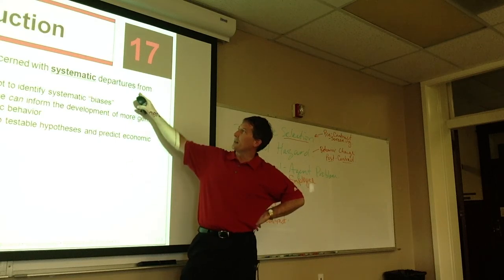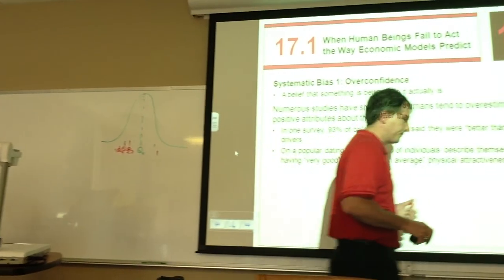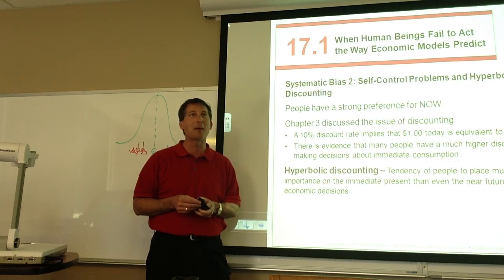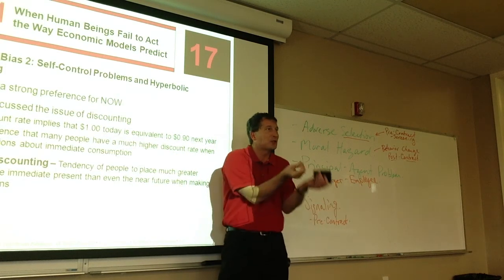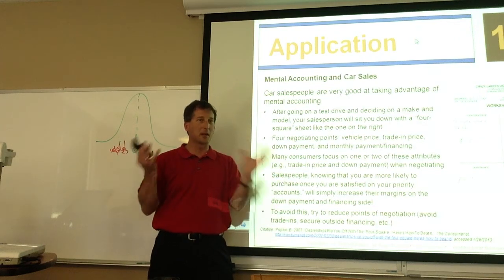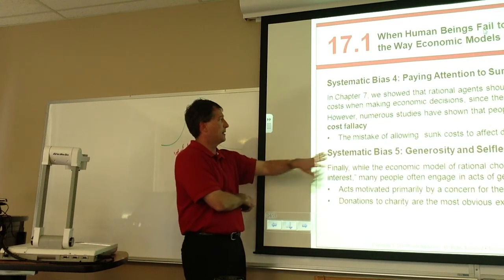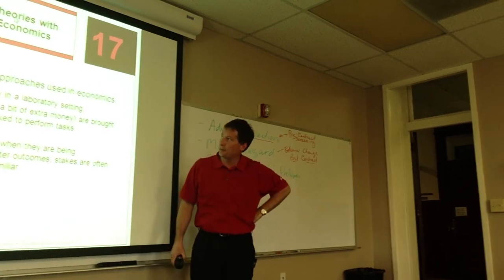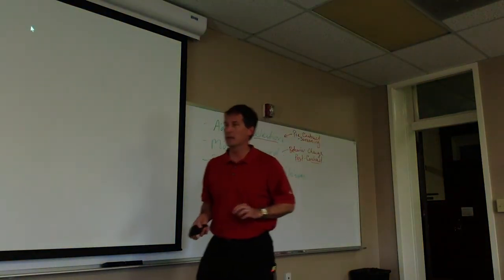Intermediate Micro 31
Asymmetric Info concluding remarks, Behavioral Economics
0:00 overview of Asymmetric info, Moral Hazard and Principal-Agent
10:05  Behavioral Econ -Ch. 17